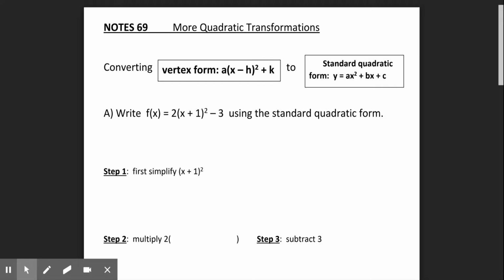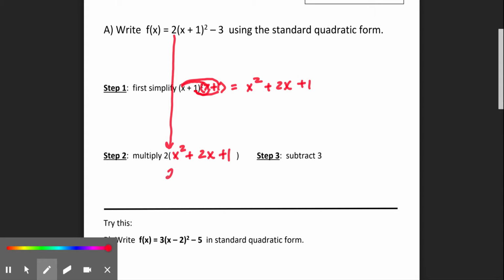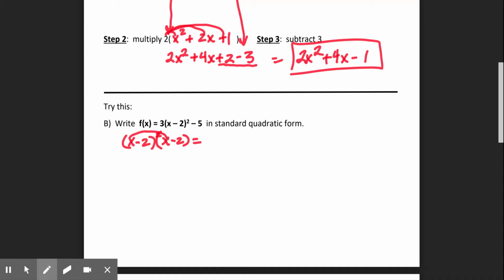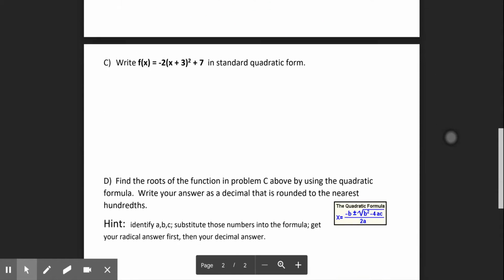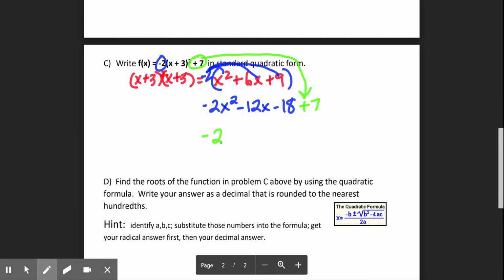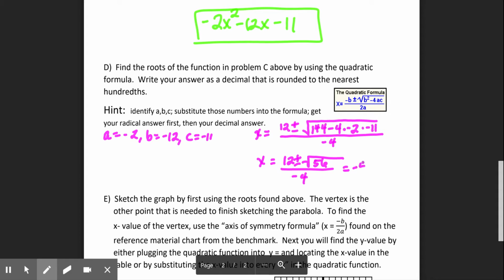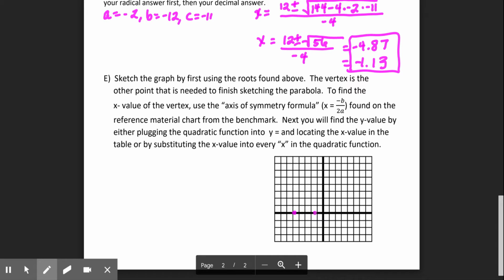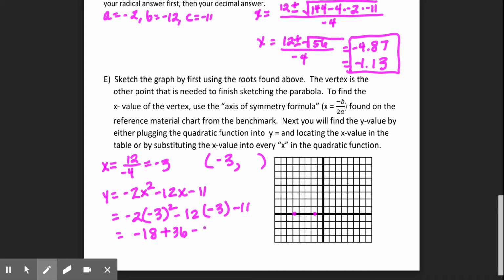Notes 69.pdf - Google Drive